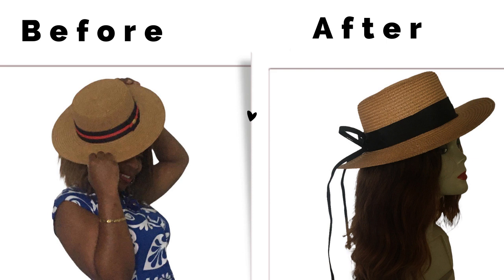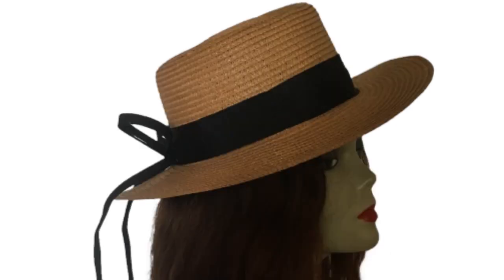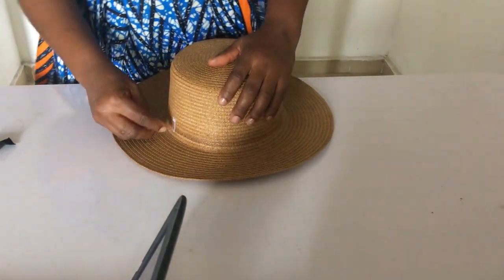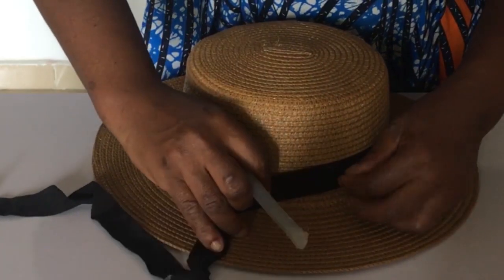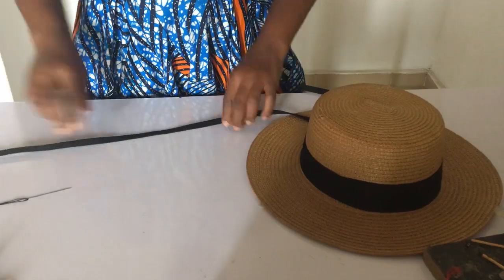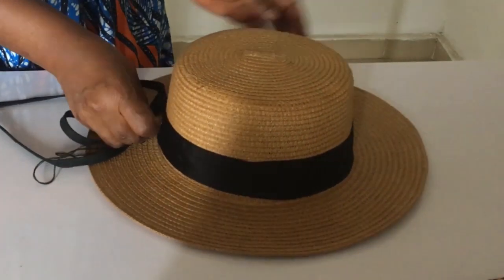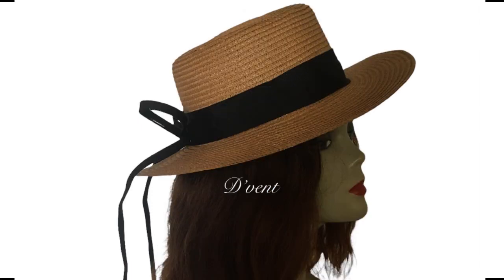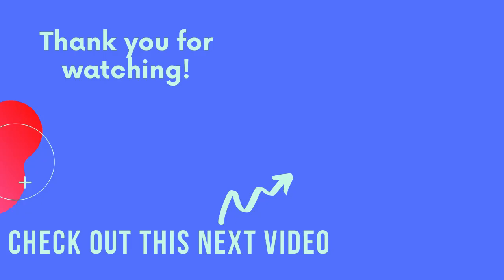STRAW HAT TRANSFORMATION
In this video I would be showing you how to transform a hat and make it look more feminine

We have a great tutorial on another transformation of hat via D'VENT CRAFT ACADEMY. Click this link for more details

Do check below for Amazon, Aliexpress and my link to shop for the items used in transforming a hat and make it look more feminine

AMAZON LINKS
1) Petersham
2) Scissor
3) Thread
4) Needle
5) FULL SIZE HOT GLUE GUN

ALIEXPRESS LINKS
1) Petersham
2) Measurement tape
3) Thread
4) Needle
5) Scissor
6)MINI SIZE HOT GLUE GUN

Other videos to watch to relating to hat transformation are
1) HOW TO MAKE TRENDY PLEATED CRINOLINE FASCINATOR FROM AN OLD FASHIONED HAT | DIY | HAT TRANSFORMATION